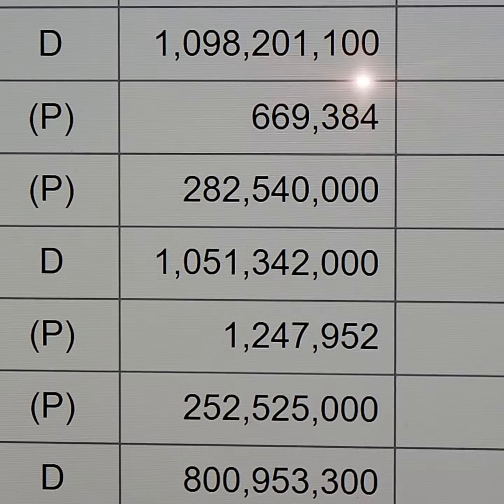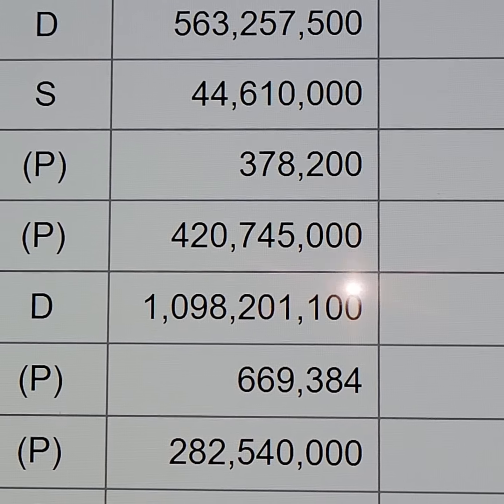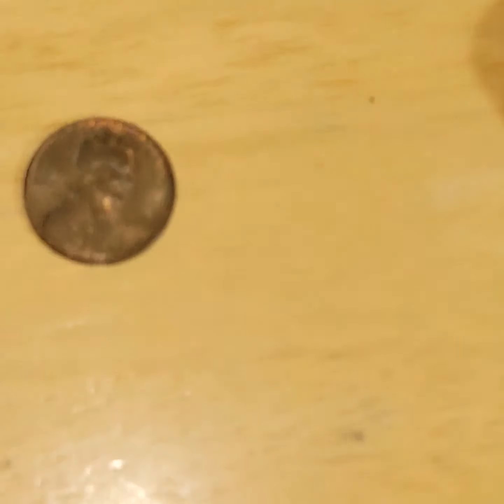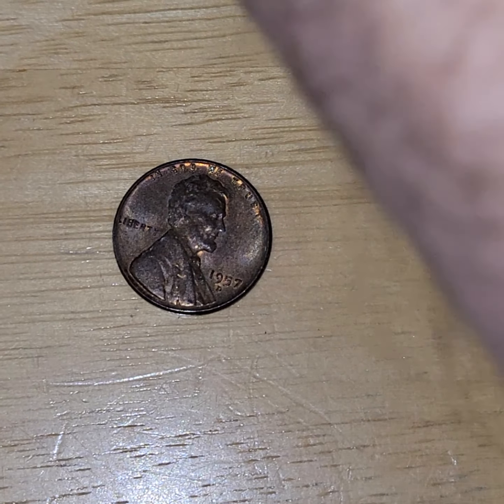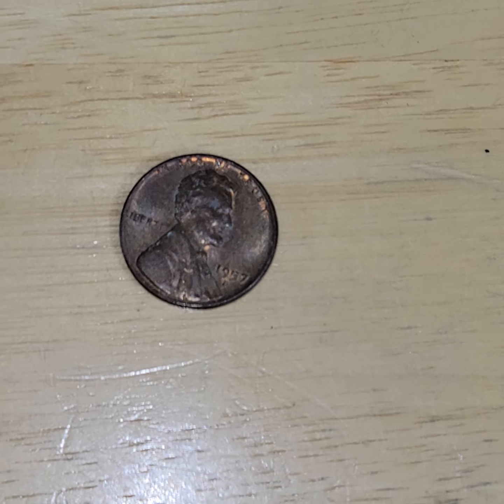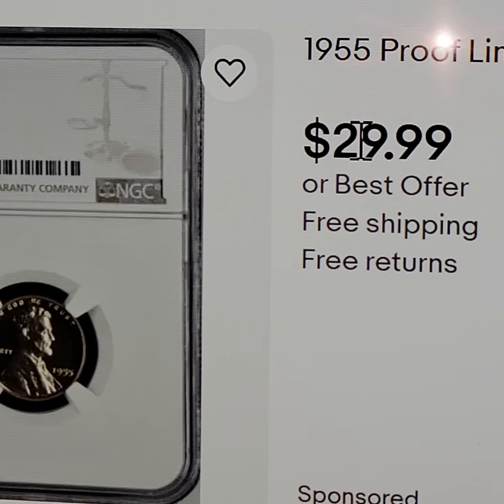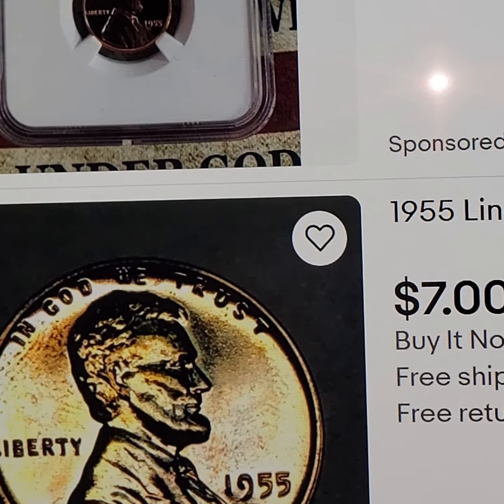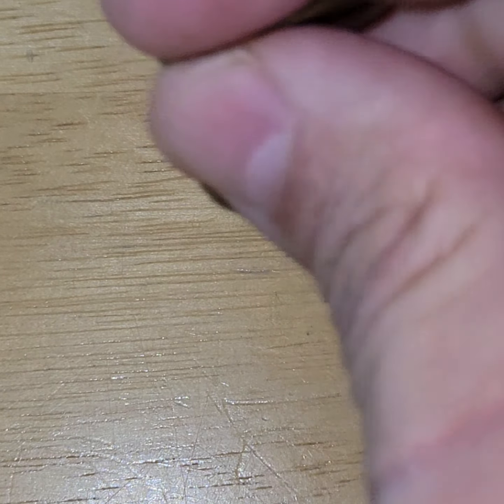✝️PART TWO ALL COPPER PENNY ROLL = ERRORS GALORE ! MUST SEE TV = EPISODE 318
THE U.S. 1960 PENNY/CENT SMALL VS LARGE DATE AN IN DEPTH LOOK INTO WHAT THEY REALLY ARE

Channel Members: (Thank you ALL !) in order of membership acquisition:
Sandra Williams 👩
Otis Coldren 🫡
Terry Dublin AKA "Ter" 😊
Tina Moore 👩🏼‍🦰

"IRREGARDLESS"
CONGRATULATIONS !
YOU HAVE BEEN A VICTIM OF THE MANDELA EFFECT
i know, but the webster dictionary says its a word ...
ive been saying that the word "irregardless" use to be incorrect
BUT now everyone says "IT'S ALWAYS BEEN A WORD" !!!
SO im saying this is a classic example of the Mandela effect ,
except i know 15 years ago (2009) Google and webster's and everyone said
irregardless was the incorrect usage of the word regardless !